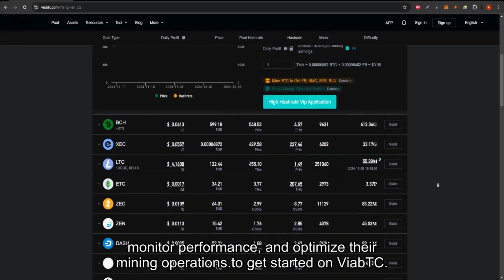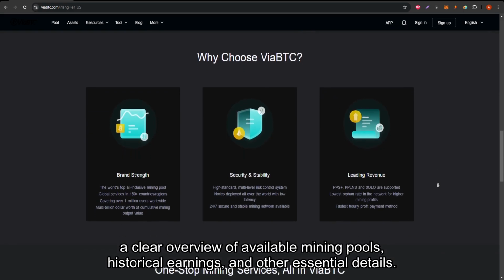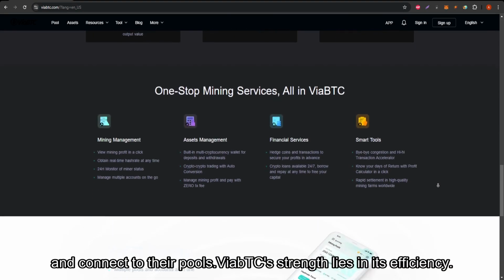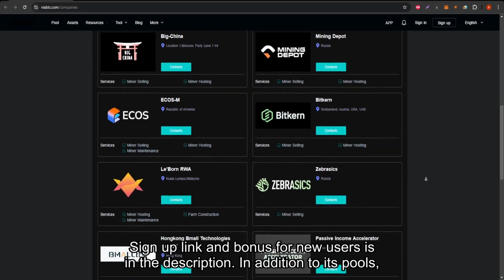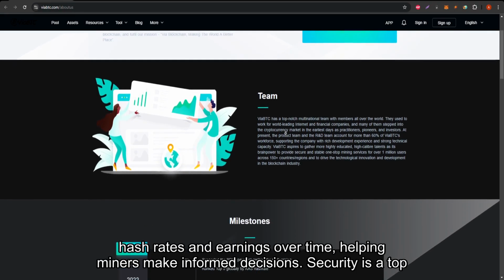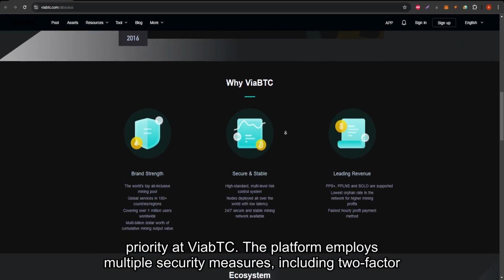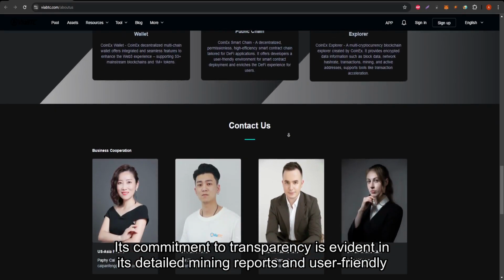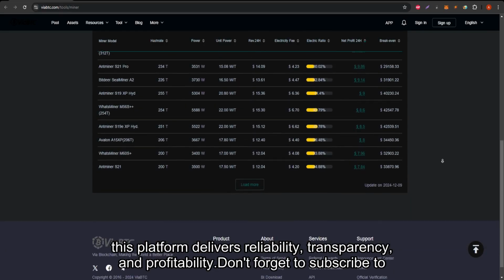ViaBTC: Comprehensive Crypto Mining Review 2024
- Binance Explore the ViaBTC platform in this detailed review, designed for crypto mining enthusiasts. Discover how ViaBTC empowers users with innovative mining pools, detailed statistics, and advanced management tools for maximized mining efficiency.